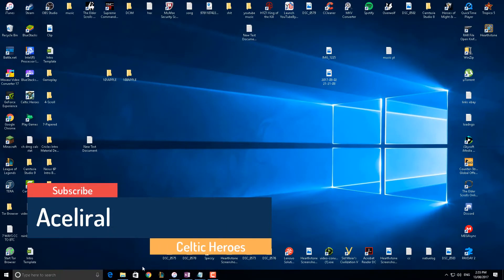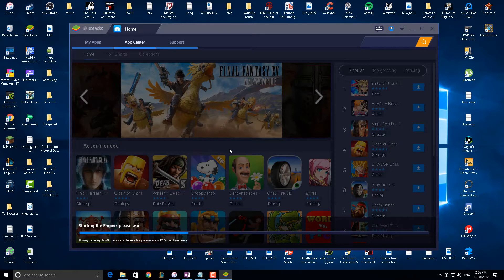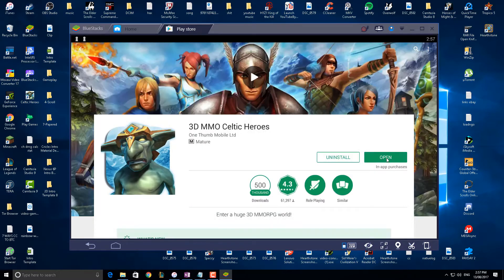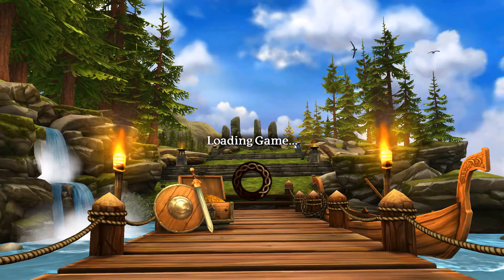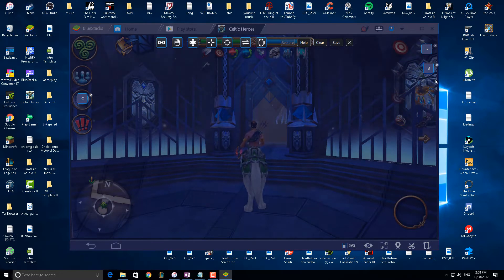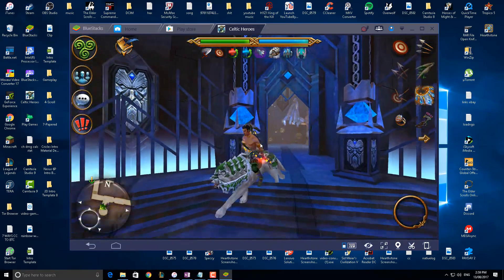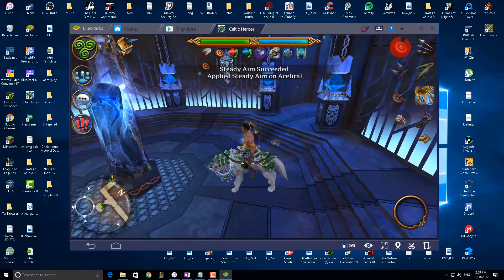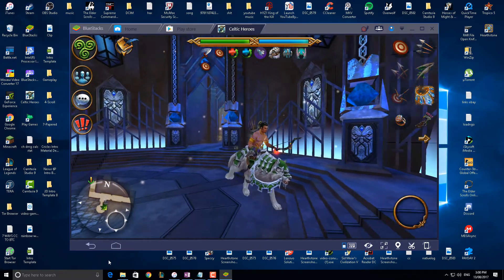Celtic Heroes - HOW TO PLAY ON PC! KEYBOARD BIND TUTORIAL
Hey guys, hope this video taught you how to play on PC if you didn't already know. I made this video because i was asked in the comments. If you want a particular video i will make it if you ask. Sorry that this video isn't edited to a standard my other videos are but i hope you enjoyed regardless.

Server: Sulis
Clan: 1337
Toons: Aceliral, Aretha, Aurax

(First song)

(2nd song)